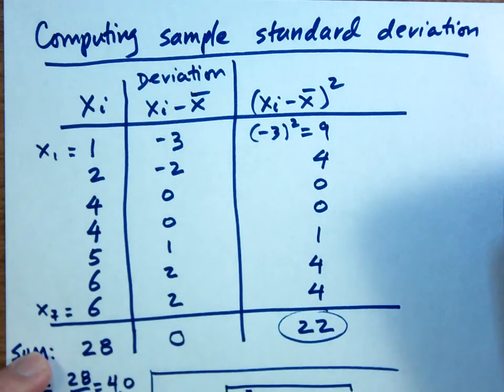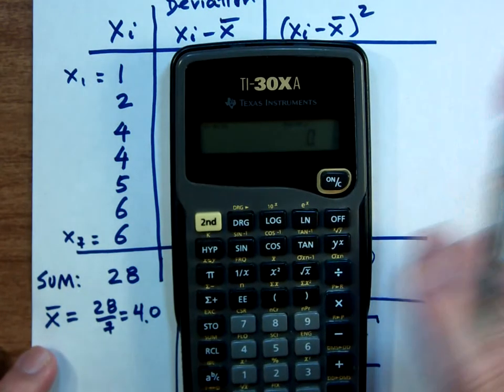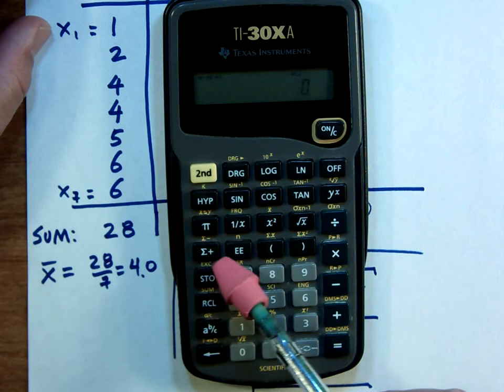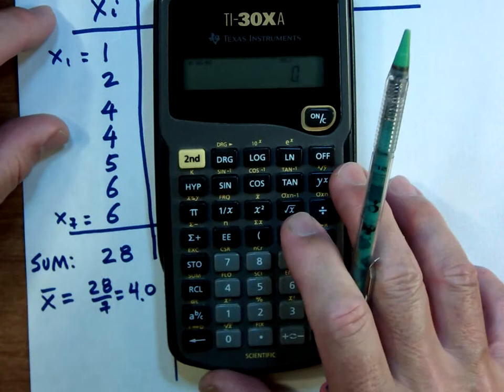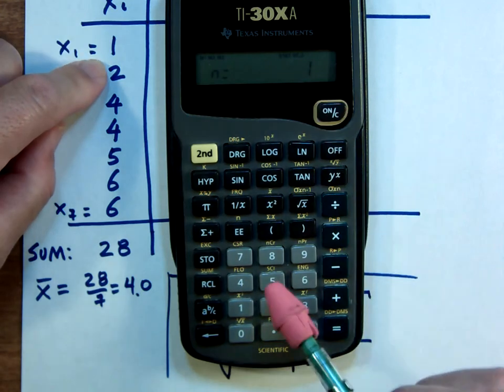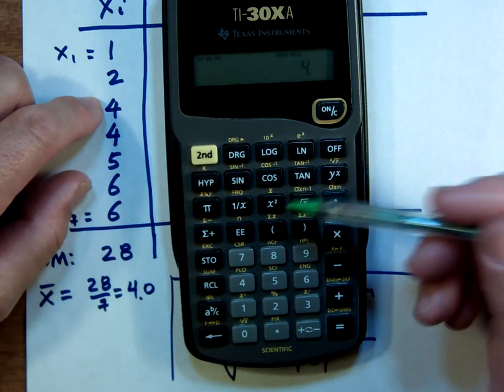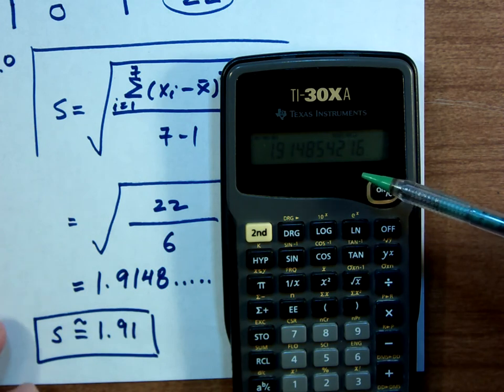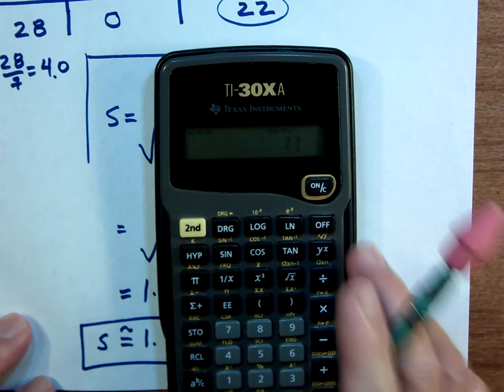COMPUTING SAMPLE STANDARD DEVIATION USING TI 30XA